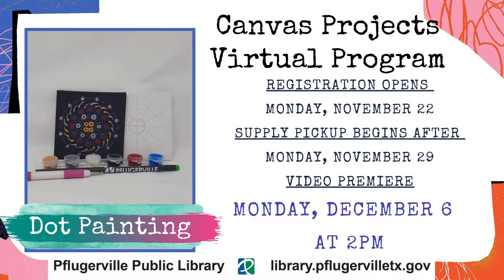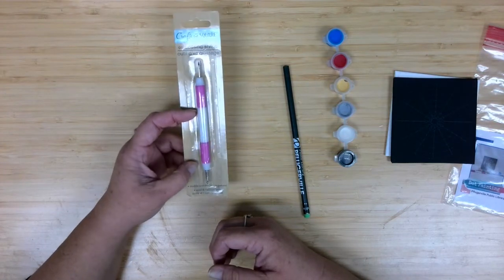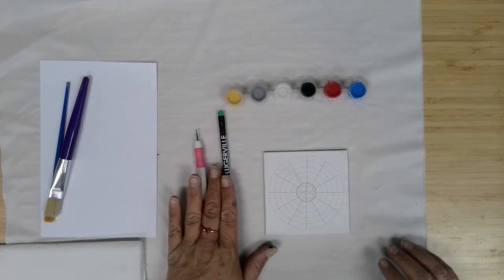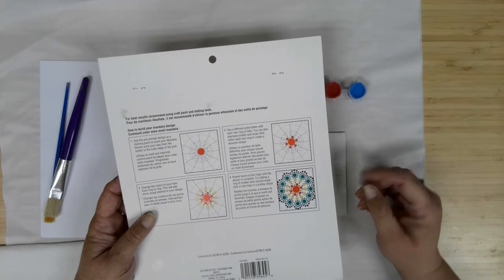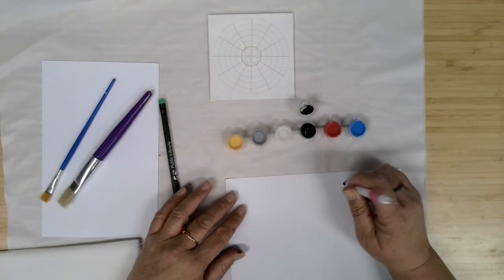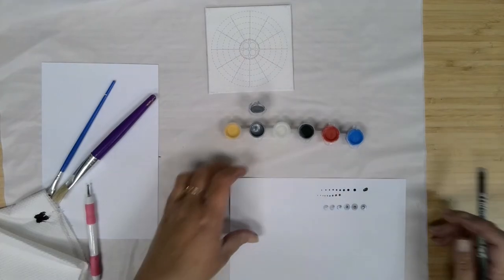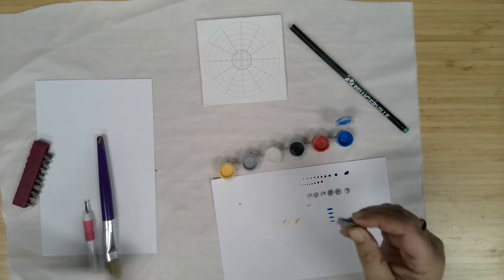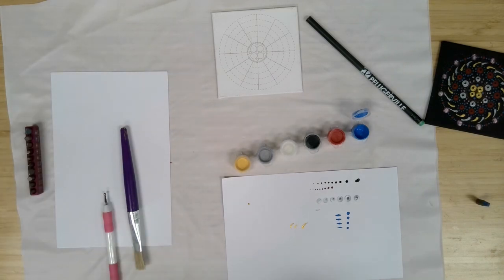Virtual Canvas Projects - Dot Painted Canvas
Try a Canvas Projects craft, geared for ages 12+ on the first Monday at 2 p.m. when Adult Services Librarian Meg Miller will be providing virtual tutorials of a different technique each month. This month's craft is a Dot Painted Canvas.